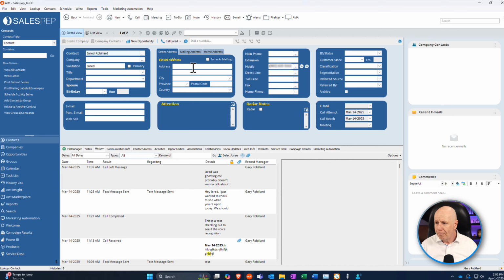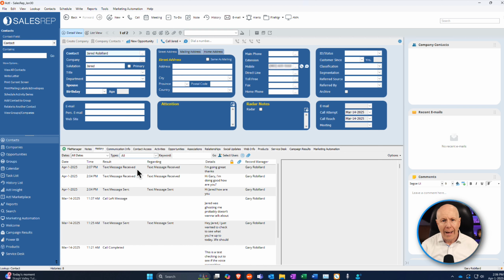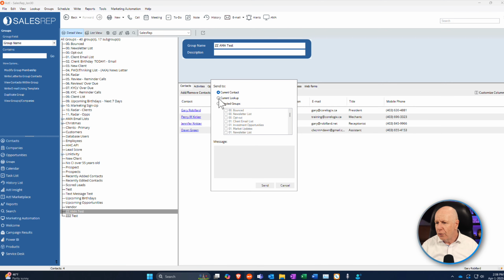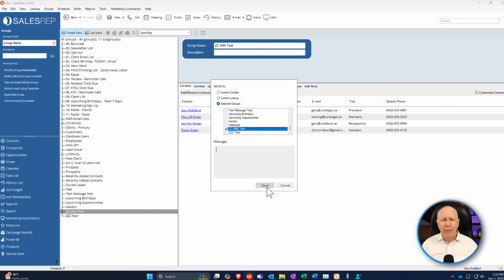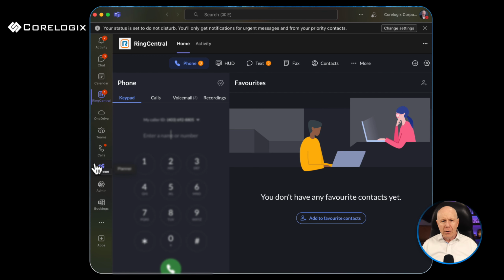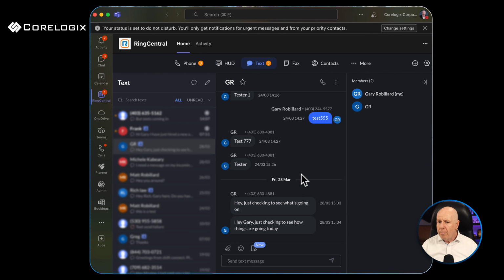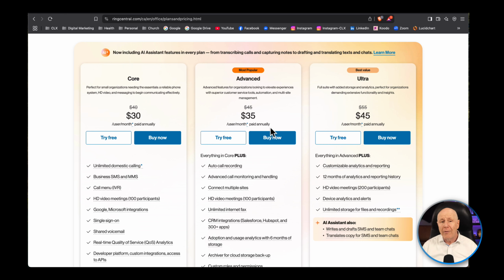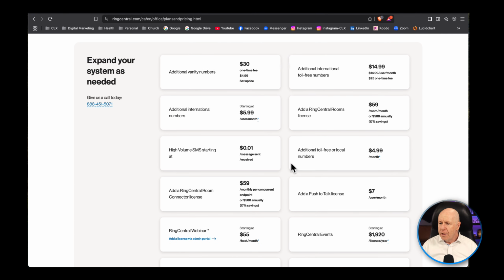CallManager for Act CRM: The Update You've Been Waiting For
📞CallManager just got an update. This phone integration Add-on for Act! CRM just got better. Watch this video to learn more about the recent 📞CallManager update.

With 📞CallManager, you can:
✅ Dial and send texts directly from Act! CRM
✅ Identify inbound calls instantly with contact lookups
✅ Record conversations
✅ Streamline communication for better productivity

00:00 – Intro & CallManager Update
01:00 – New Feature: Incoming Text Logging
03:30 – Group Texting & Message Limits
06:00 – RingCentral Integration with Microsoft Teams
08:45 – RingCentral Plans & AI Transcription Preview
11:20 – High Volume SMS & Compliance
12:30 – Final Thoughts & Where to Learn More